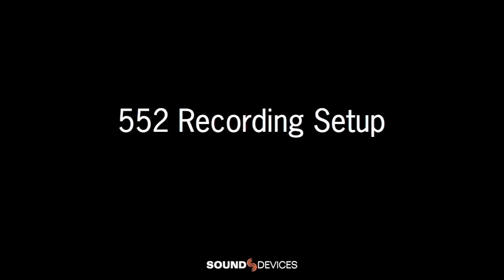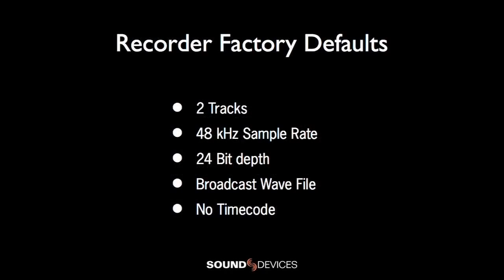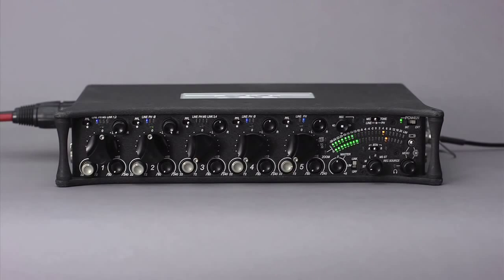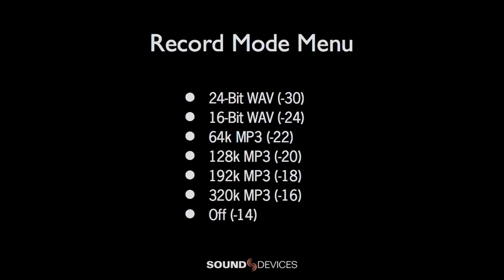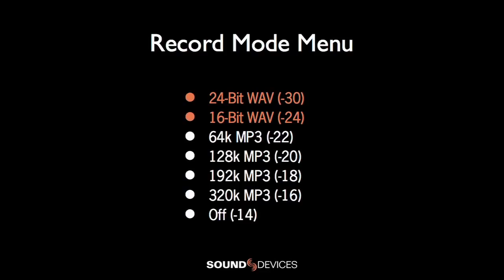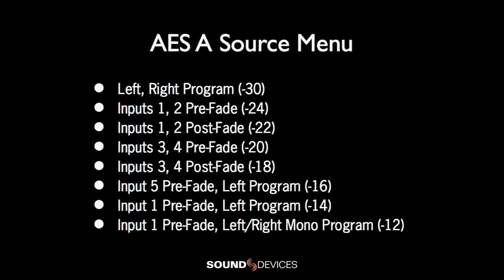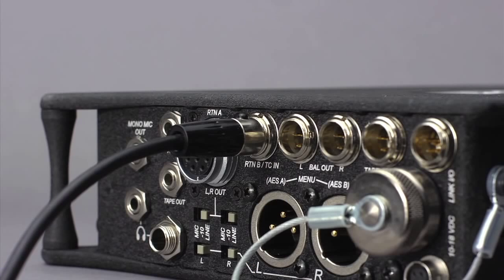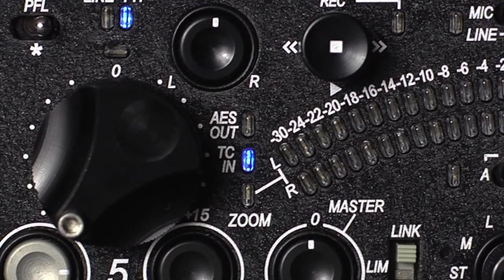Sound Devices 552 Field Mixer Recording Setup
Sound Devices 552 - 5ти- канальный портативный микшерский пульт, со встроенным рекордером. Наиболее технологически продвинутый портативный аудиомикшер из всех, когда либо созданных